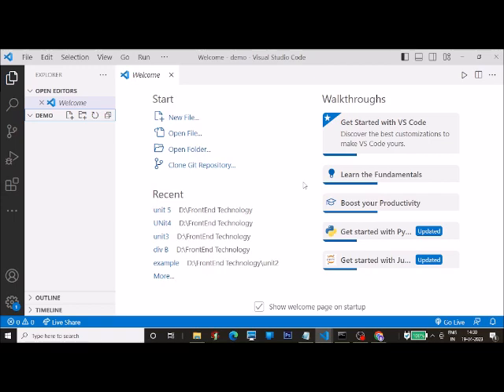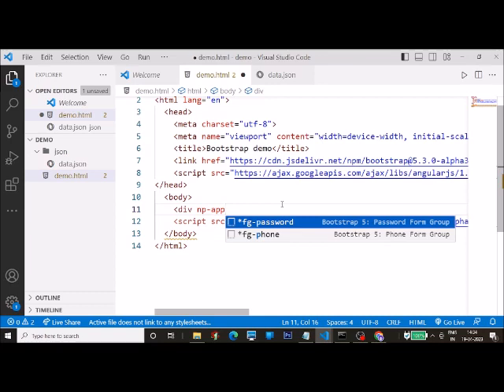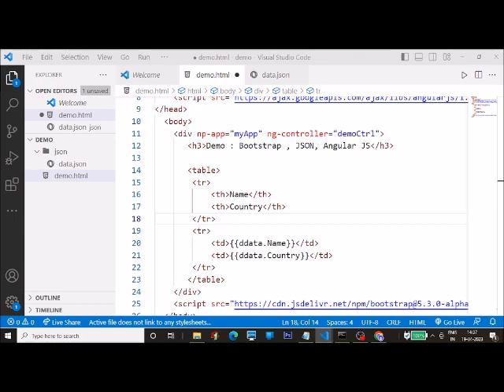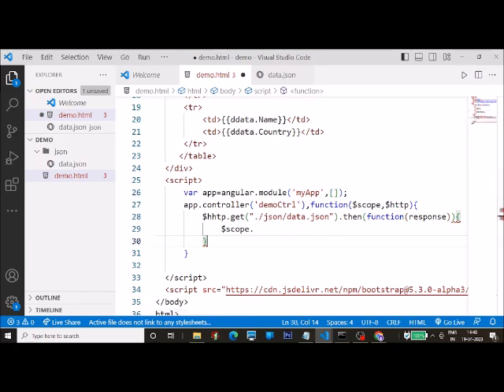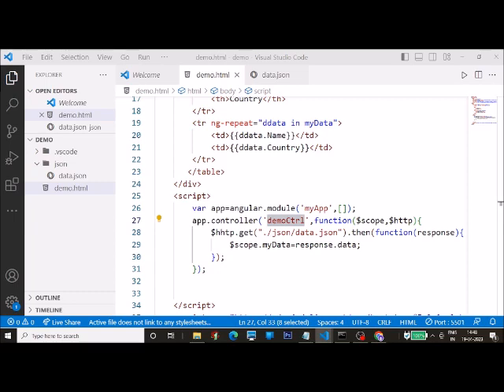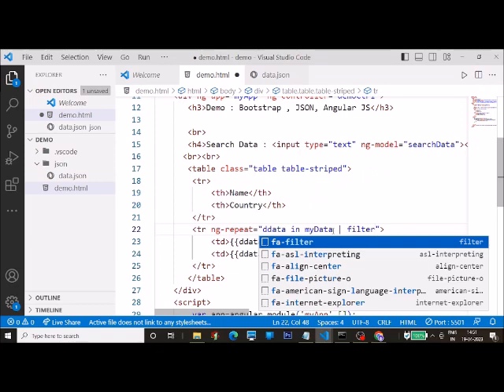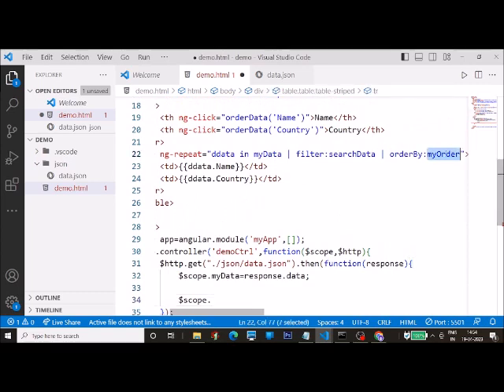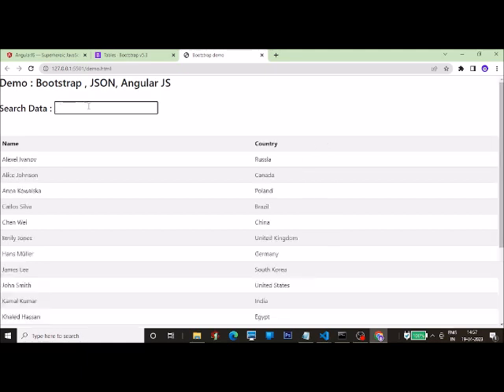Searching and Sorting data using AngularJS , JSON and Bootstrap 5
This video will help you to understand how we can take data from JSON file using Angular JS. with help of AngularjS Filter and OrderBy we can search within the data and sort the Data.